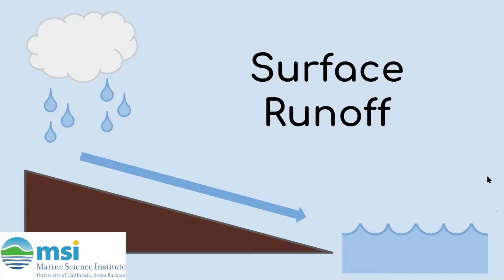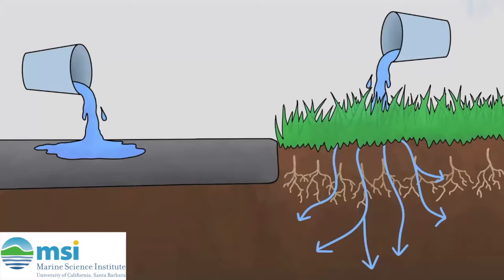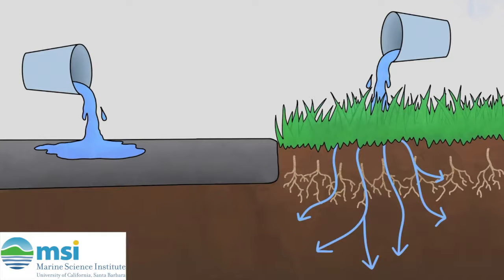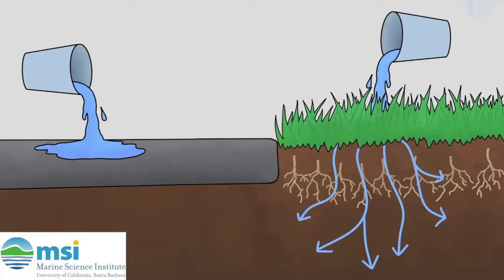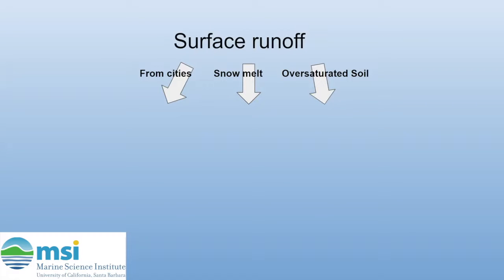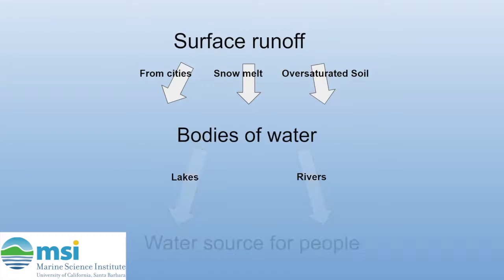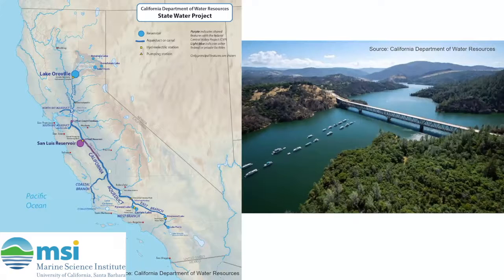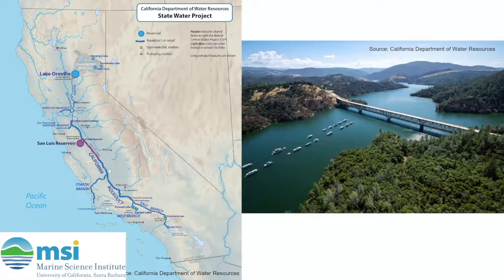Rain, Runoff, and Riparian Zones! (Part 1)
Explore how rain, runoff, and riparian zones are related with Ellyse!